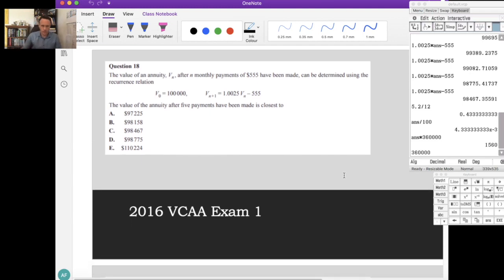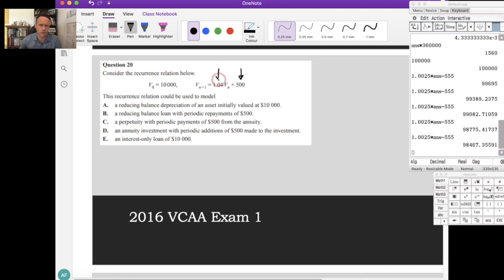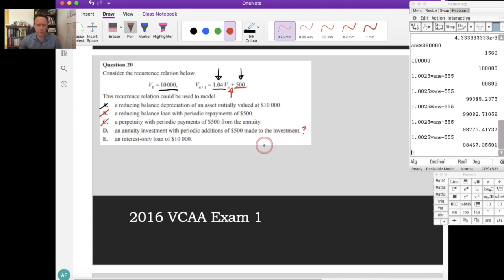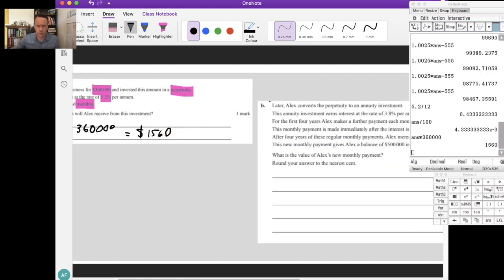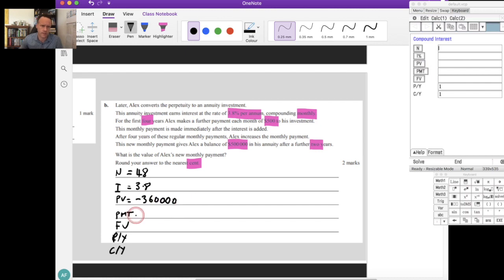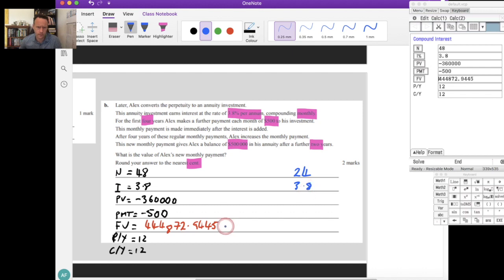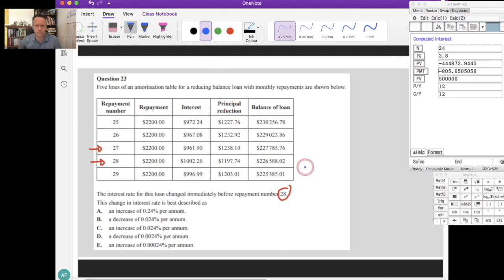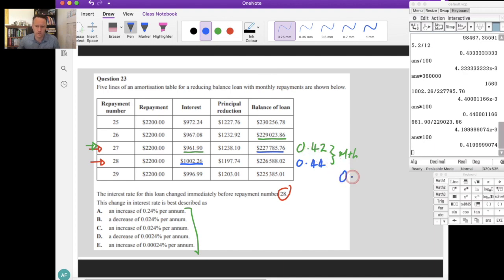Chpt 9 Exam Revision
This video is about Chpt 9 Exam Revision